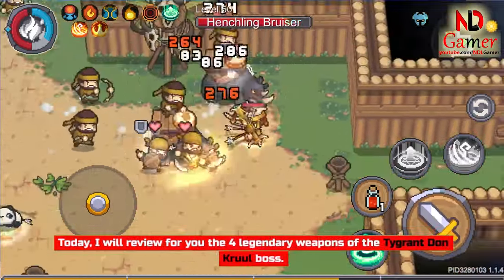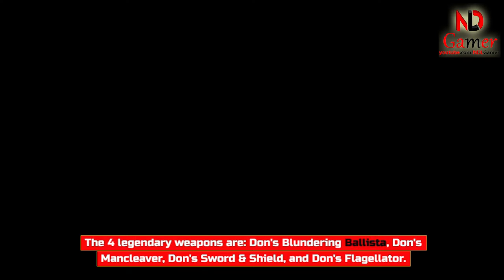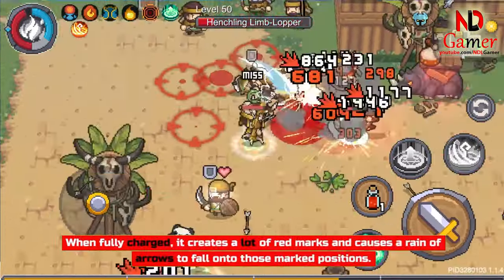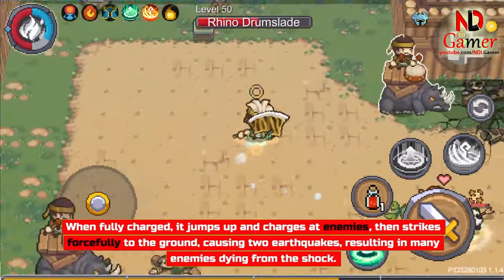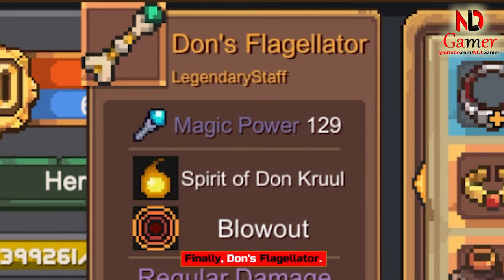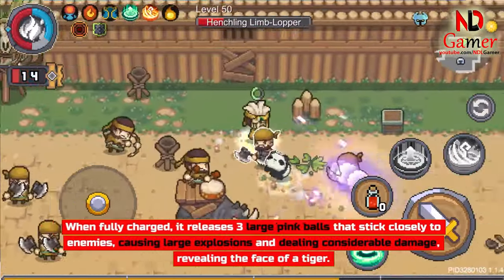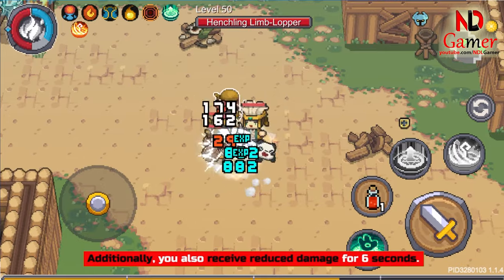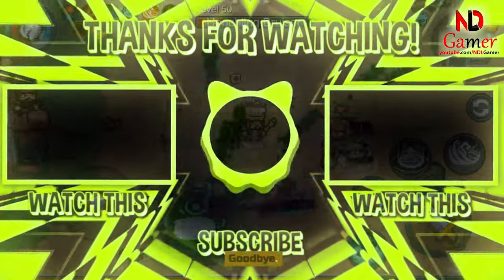Soul Knight Prequel ✬ All Boss Weapons of Don Kruul! ✬ Tiger Roar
Soul Knight Prequel is an action RPG game with pixel-art graphics, where you can explore dungeons, battle monsters, collect weapons and equipment, and participate in seasonal events. This game serves as the prequel to Soul Knight, another popular action RPG game by ChillyRoom. You can choose from different character classes, skills, and storylines, exploring what happened to the heroes in the magical land.